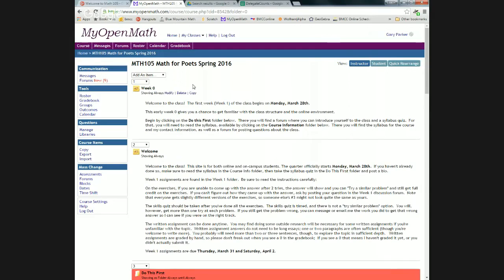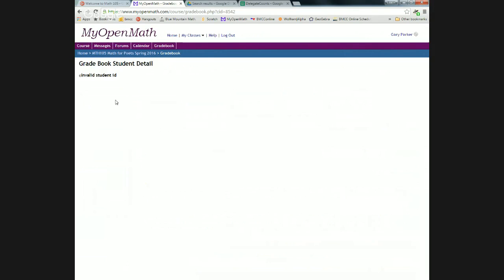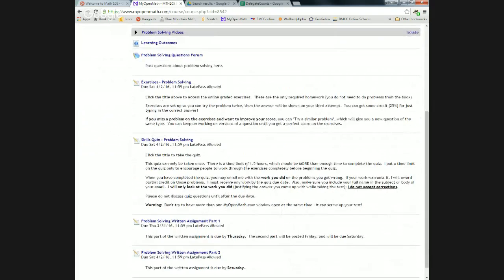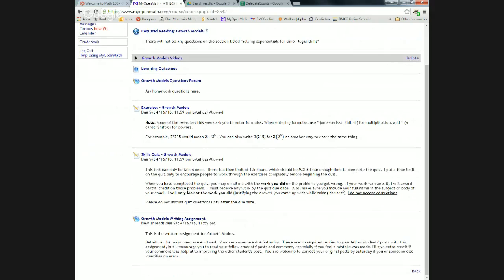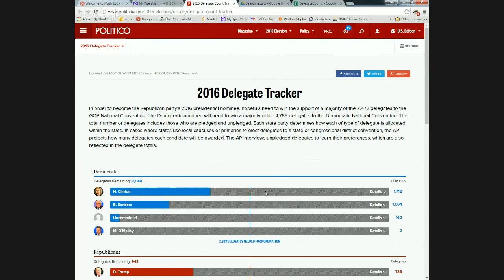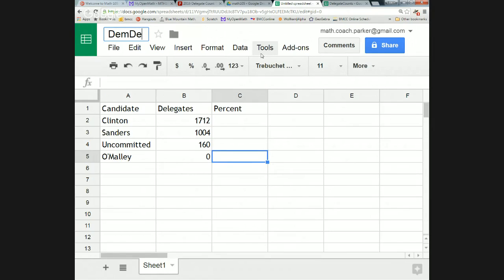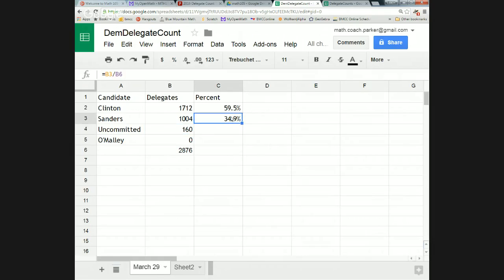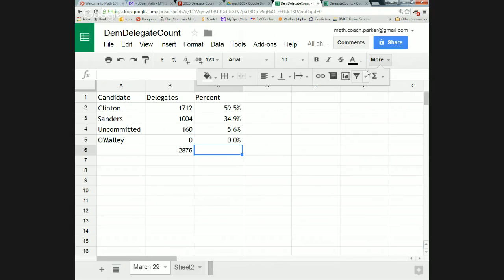Welcome to Math 105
Welcome to Math 105, Math in Society at BMCC